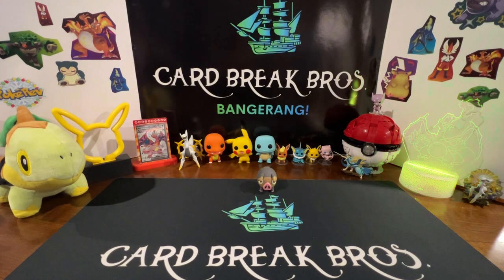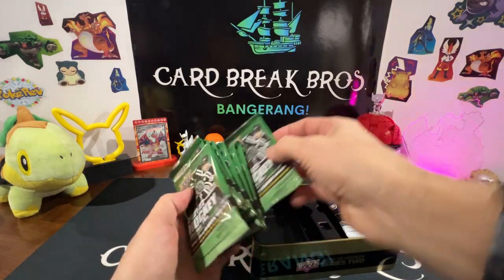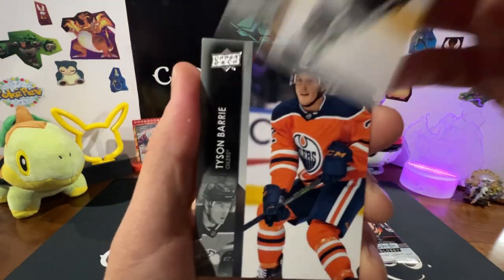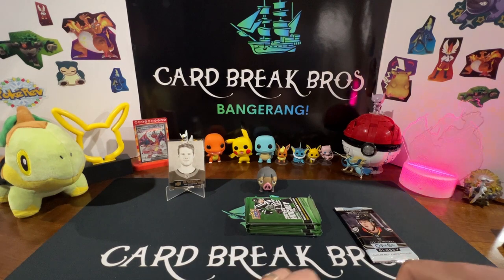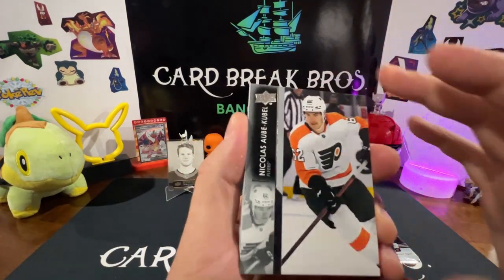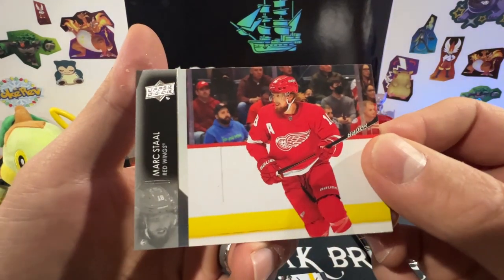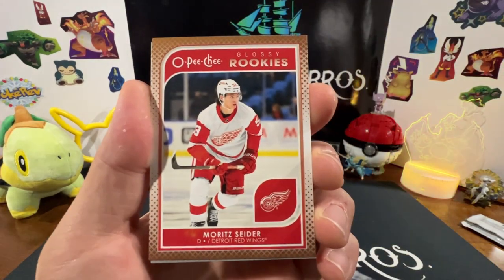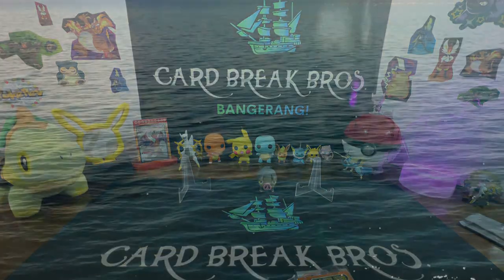21-22 Series Two Hockey Tin!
Card Break Bros. break away for an open netter! Opening a series two 21-22 Hockey tin!